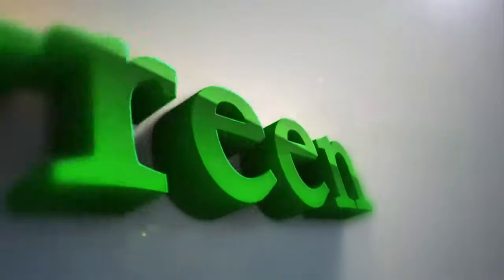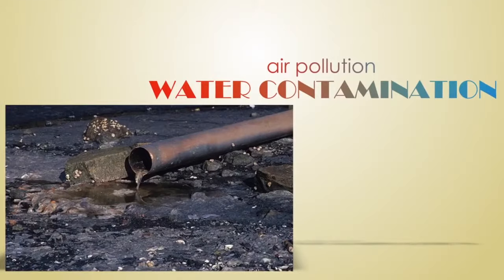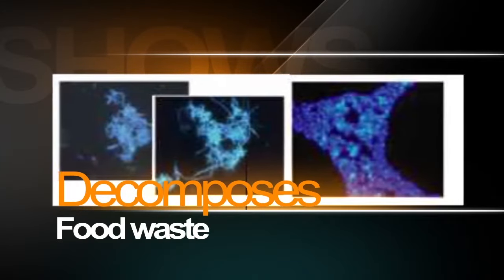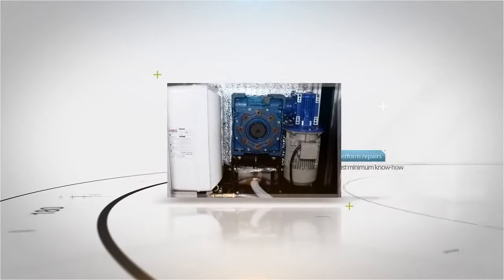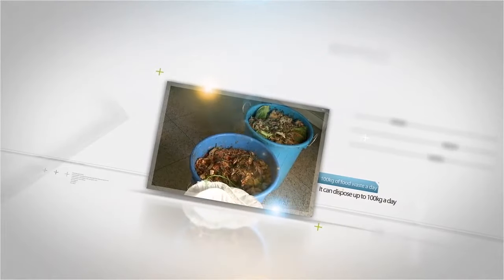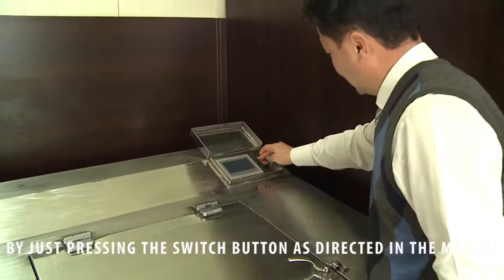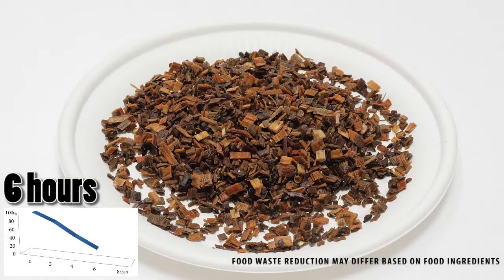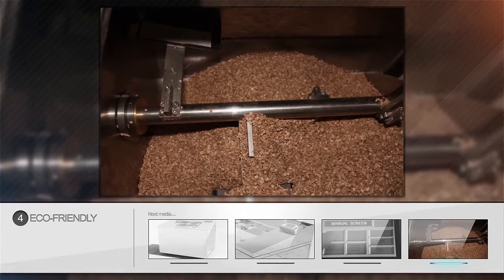(AG Green) Food Waste Disposal Unit for restaurant & commercial purpose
Food Waste Disposal Unit for restaurant & commercial purpose